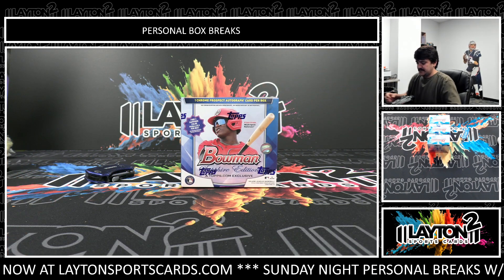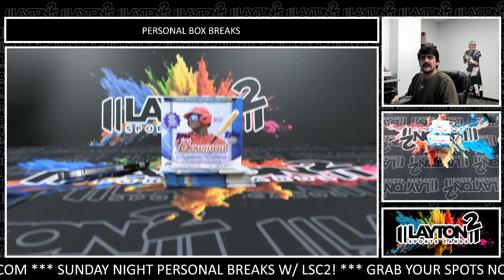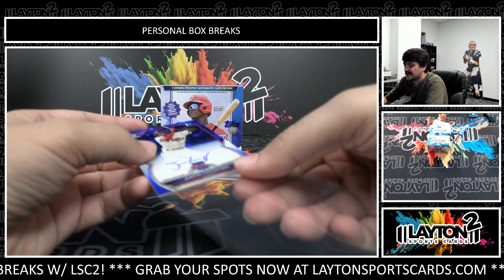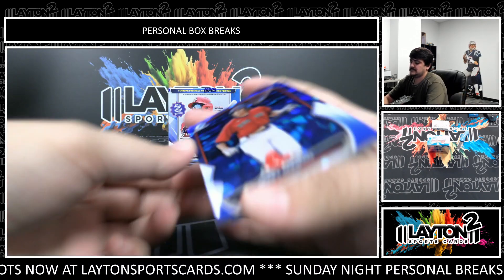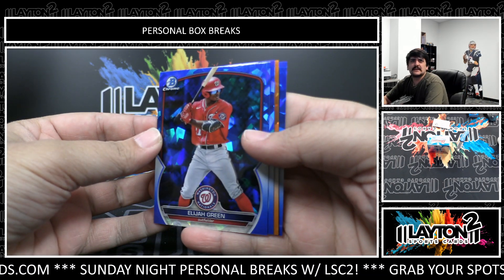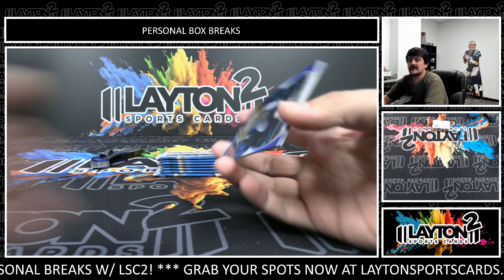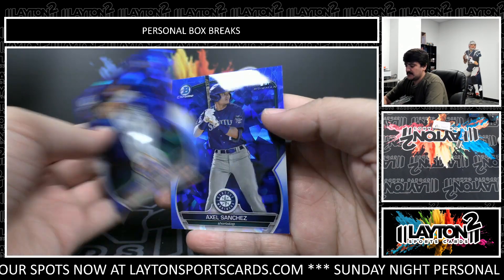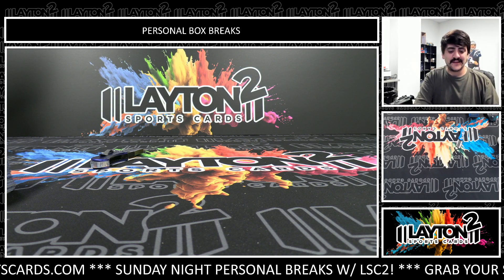3 Boxes Of 2023 Bowman Baseball Sapphire For Jeffery H